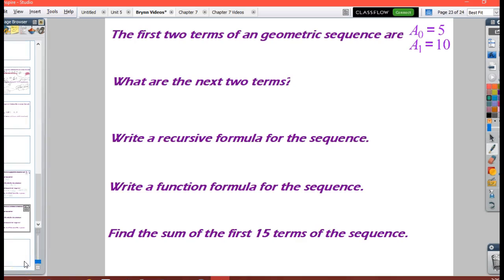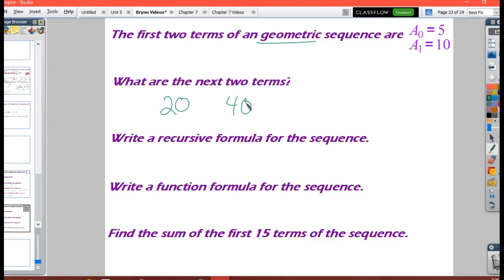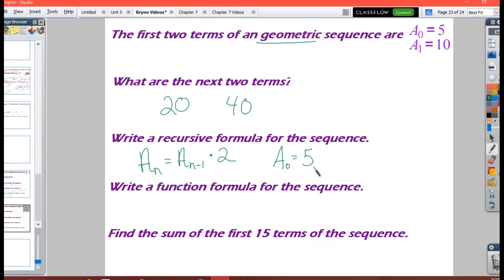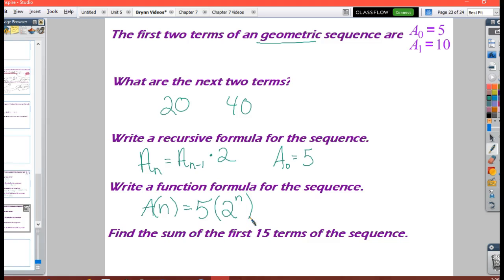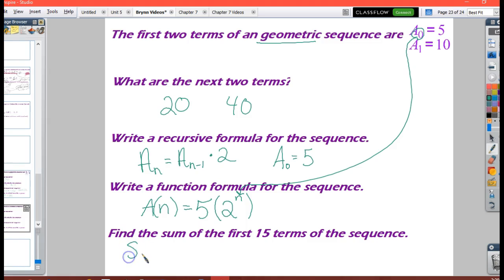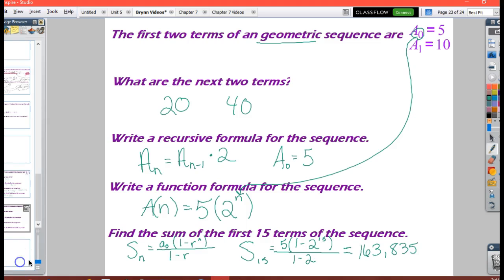Unit 7 Geo. Video 2